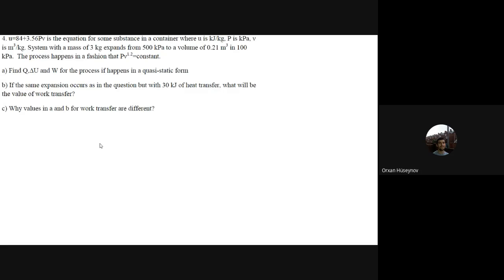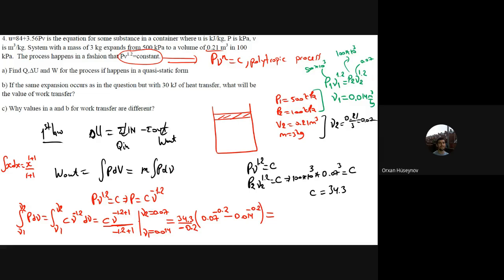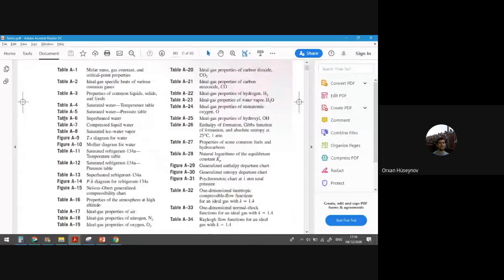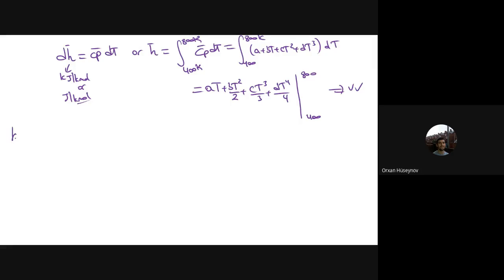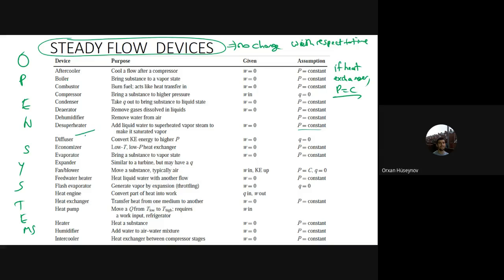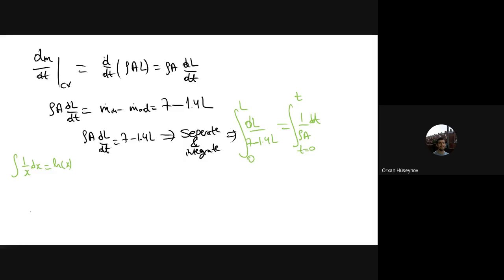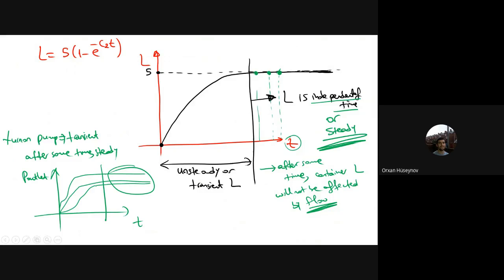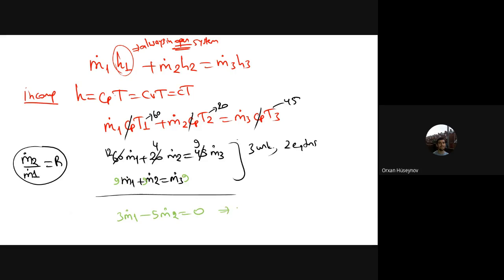Lec 12 Closed and open systems solved problems